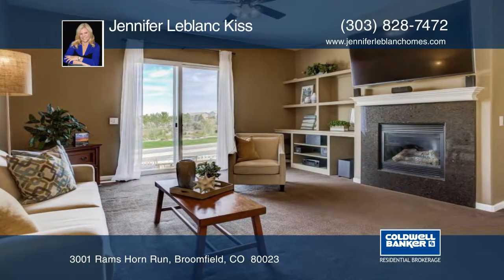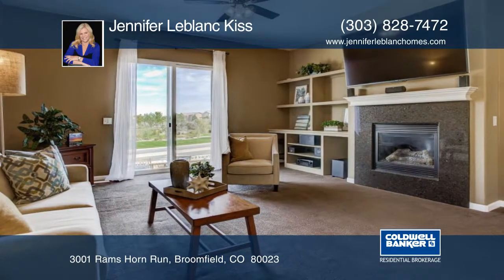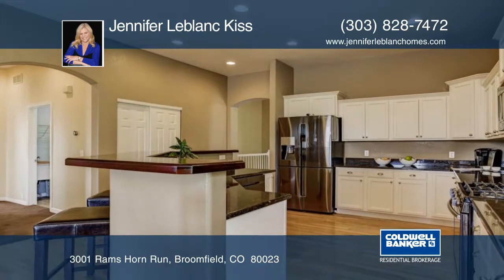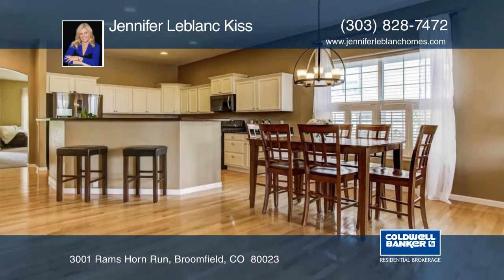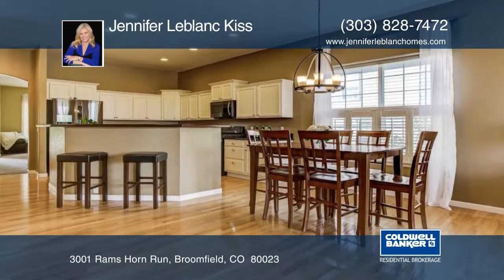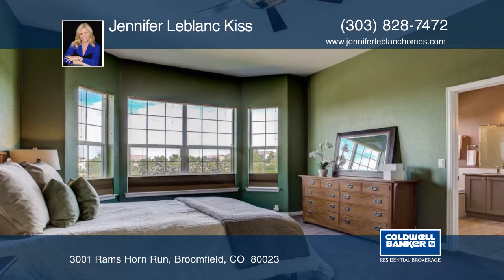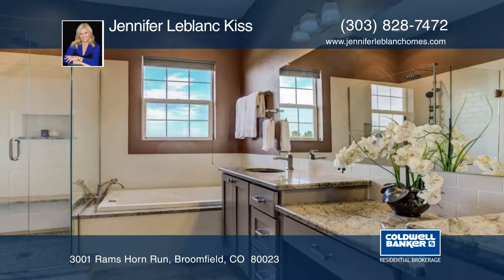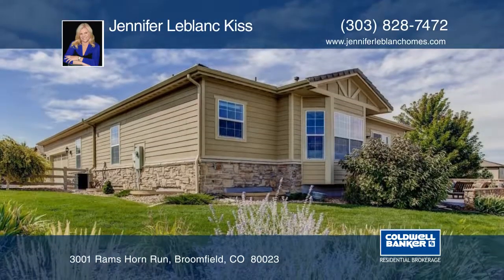Jennifer Leblanc Kiss presents 3001 Rams Horn Run Broomfield, CO | ColdwellBankerHomes.com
3001 Rams Horn Run, Broomfield, CO

Come home to this highly upgraded house in Anthem Highlands. This 4 bedroom 3 bathroom home has many designer touches throughout including a remodeled master bath with a walk-in triple head shower, heated jetted tub, granite countertops with copper basins, and washlet heated toilet seat and bidet. The kitchen has stunning custom painted cabinets, granite countertops, copper sink, custom mahogany bar top, newly upgraded Samsung appliances, and much more. Enjoy the beautiful mountains views while entertaining on the custom back patio with a built-in fire pit. New school opening fall 2018.